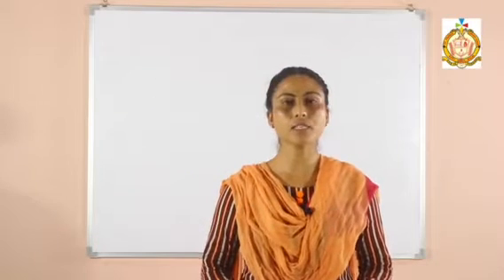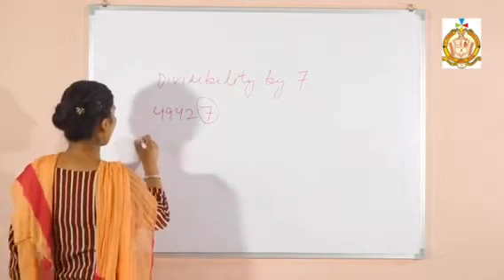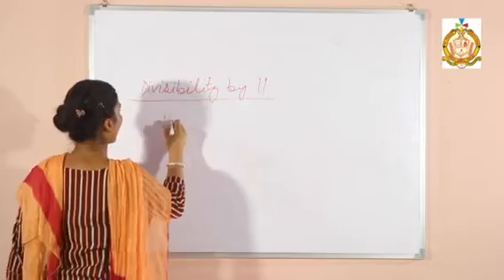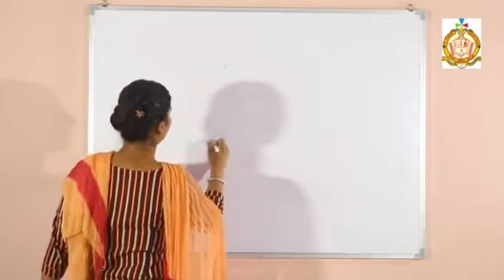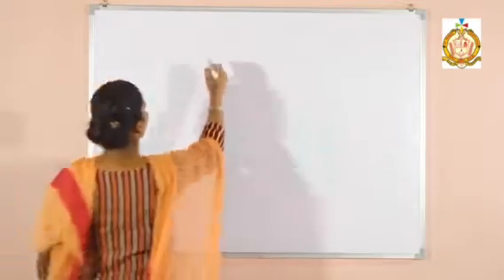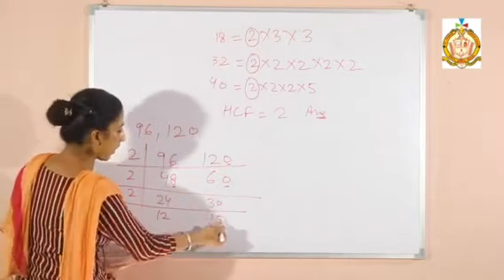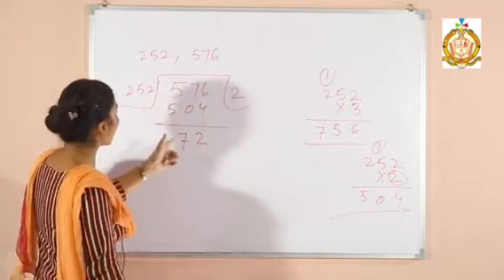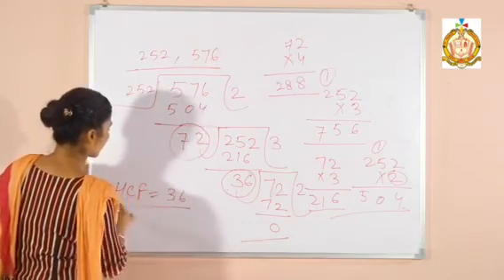Class 5 / second semester